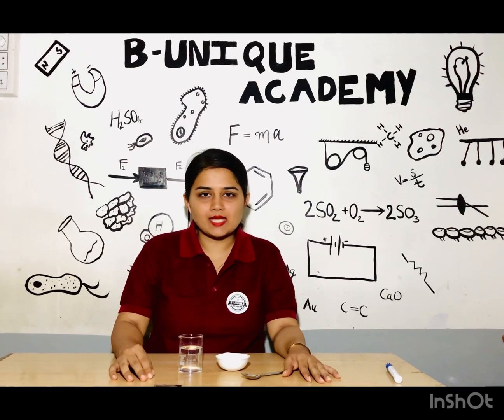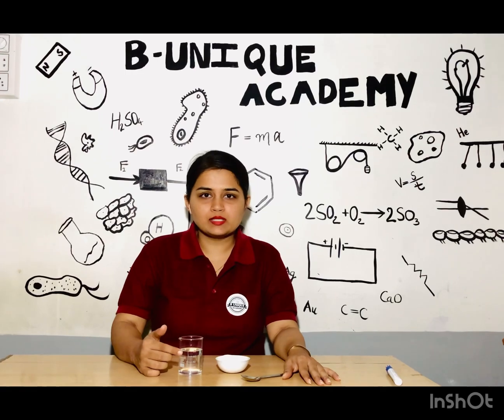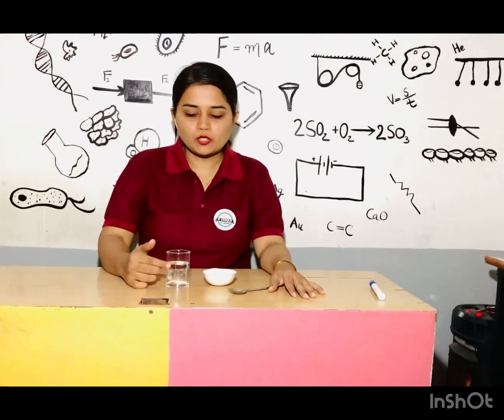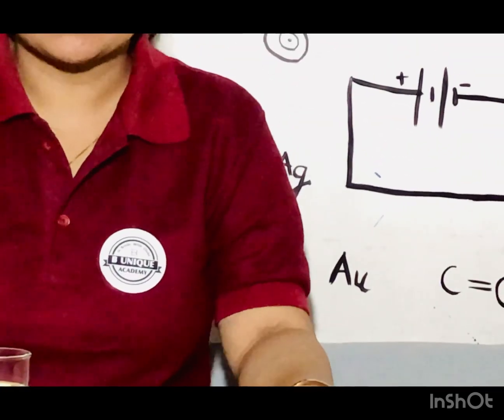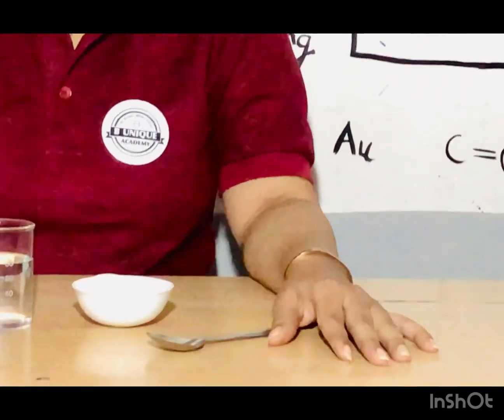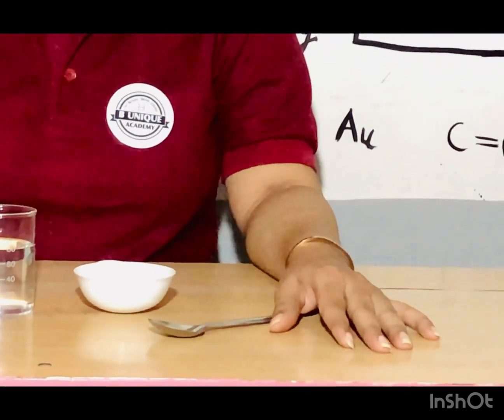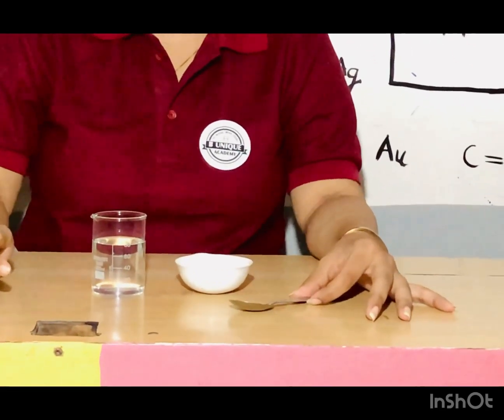Class9 Ch.1 Activity 1 [Particles of matter have space between them]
The new playlist is to enhance the knowledege of science through kinesthetic approach of learing(learning by doing).It will help you concept well by observation. All  activities mentioned in science textbook of class 8,9,10 shall be uploaded on regular basis.

To enroll in classroom program of Bunique academy,
Address :2263/A, Nr.Talay's house,hilldrive,Bhavnagar